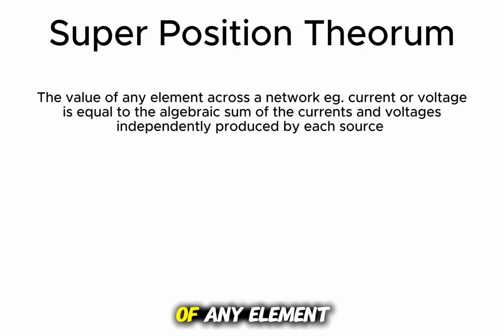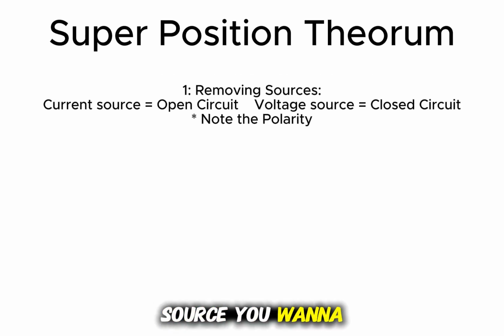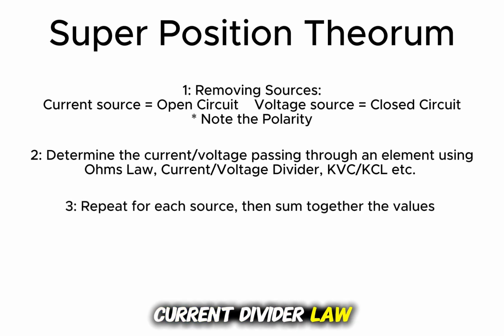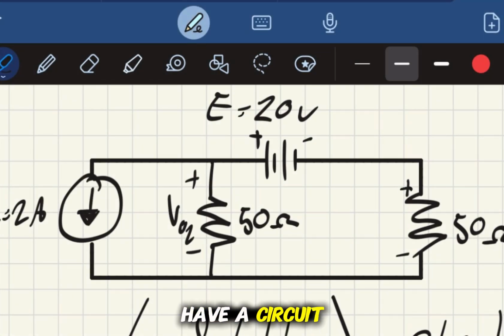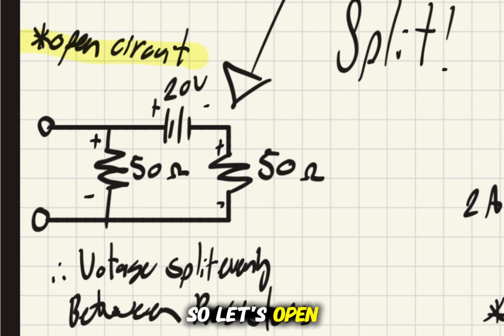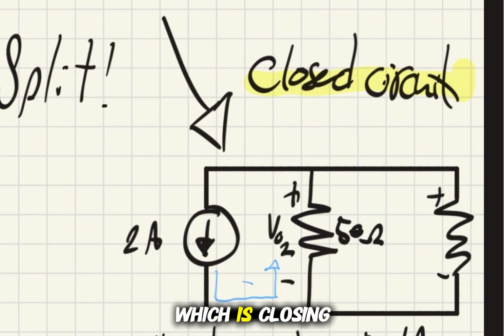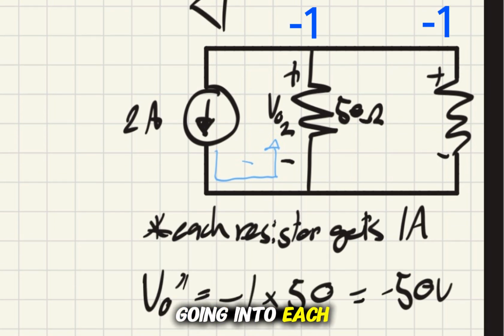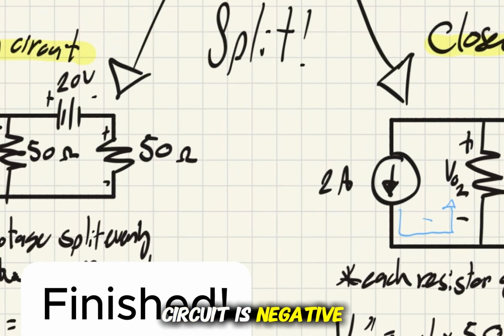ENGG104 Superposition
In the shorted circuit it's important to note that the circuit can be equivilently redrawn as a series circuit, hence why we are splitting the voltage. This is to clear up any confusion as the presentation of the circuit can appear to be paralell at face value.